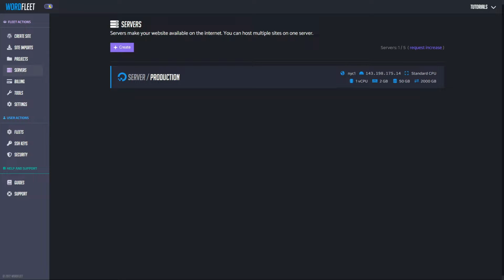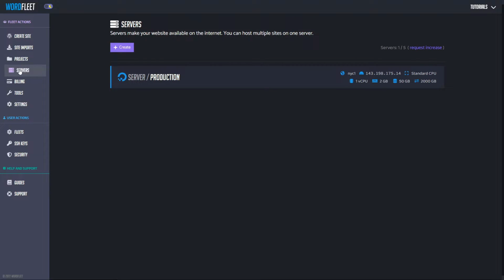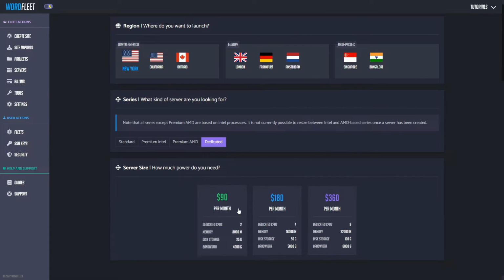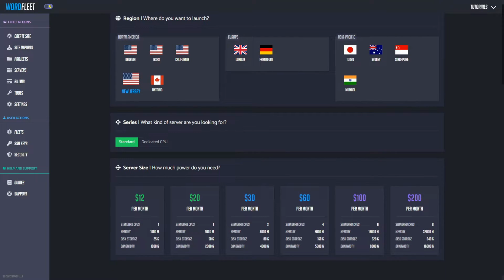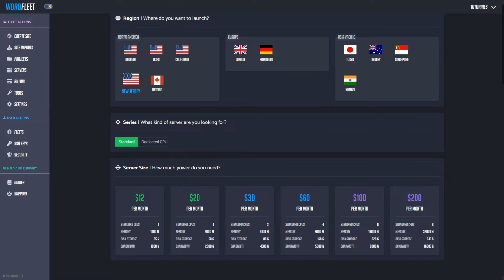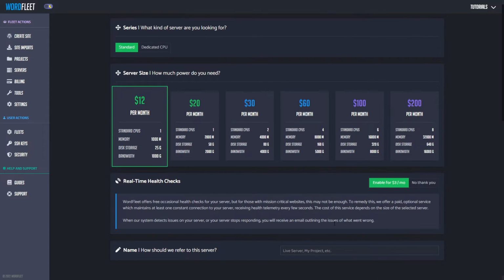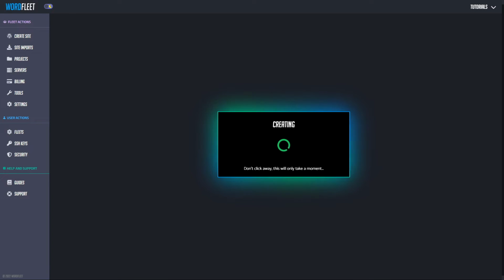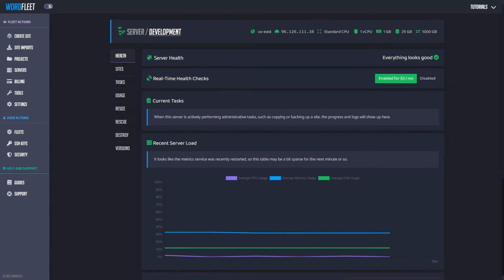How to create a managed WordPress server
This quick tutorial video walks you through how to spin up a server to host your WordPress sites via the WordFleet dashboard.

WordFleet is a next-level managed hosting service that brings the performance and cost-effectiveness of the cloud to WordPress.

WordFleet solves the problem of compromise when choosing WordPress hosting. We charge per server, not per site, meaning users are free to fit as many sites as they can on the server without extra fees or arbitrary visitor limits.

Our premier cloud partners, DigitalOcean and Linode, have a proven track record of providing cost-effective high-performance servers and a 99.99% uptime SLA with over 1.5 million combined customers worldwide.

We offer automated site creation, imports, copies, backups, updates, and deployments, as well as health checks and repairs.